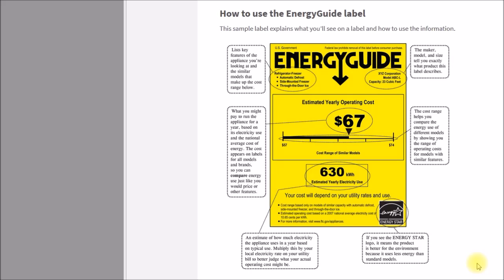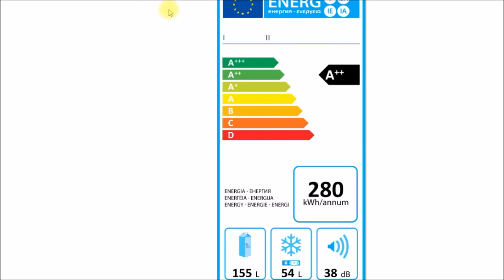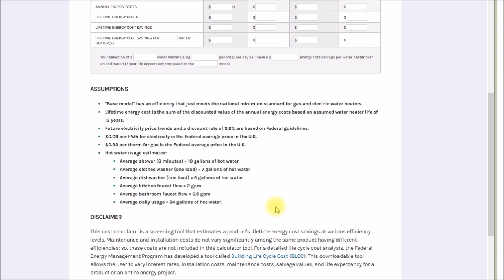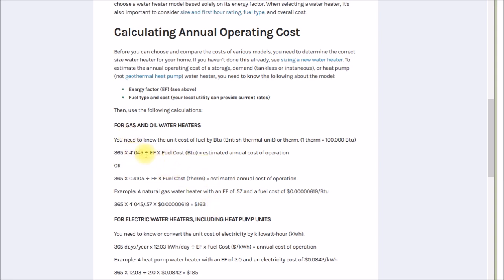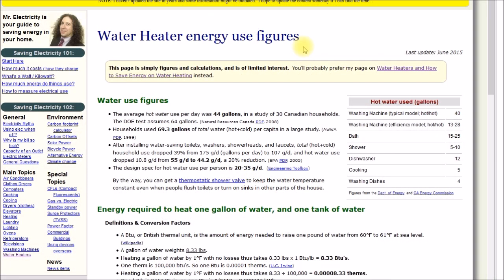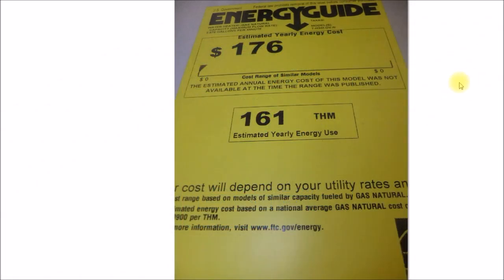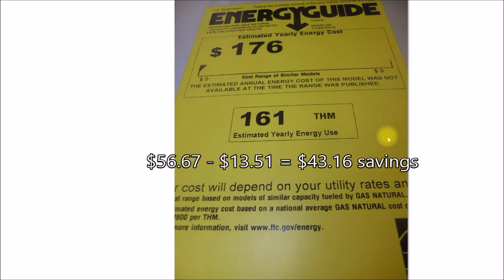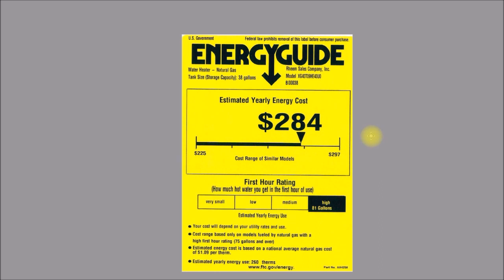Energy Guide Labels, What's up with those?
Let's find out how water heater Energy Guide data is calculated and see how my data compares to the labels.

In a previous video, I discussed natural gas consumption data for my old 40 gal. tank and new tankless water heater.  I figured it would be interesting to compare the actual to predicted consumption data and see if any conclusions can be drawn from that.

Conclusions:
1. EnergyGuide data is only useful for comparing similar devices; one tank vs. another tank.  Its useless for comparing a tank to a tankless heater (see details below)
2. The more deviations you have from the DOE test conditions the less the EnergyGuide data will be applicable.  Probably best to plug your own usage information into the on-line calculator if you want to get better data.
3. The high hot water consumption and high temperature rise/set point over emphasize the burner efficiency and diminish the standby losses.  If you use significantly less hot water, the standby losses will dominate your cost, but that won't be apparent in the label data.

Using my own gas consumption with a 40 gal. tank and the tankless heater, Energy Guide was about $200 or 175 therms/yr. on the tank and $176 or 154 therms/yr. on the tankless.  That says my gas bill/consumption should be about 15% less with the tankless.  Real world data:
Tank: 54 therms/yr.
Tankless: 9 therms/yr.
That's an 83% reduction over the tank and 6% of the rated gas consumption, full details in the video below:
I'm using the same amount of hot water, running similar dish washer/clothes washer cycles, same number of showers, etc.  So this savings is mainly from eliminating standing losses by not having a huge tank of hot water losing heat 24/7.

As a point of reference, in the winter months, when the outside sprinkler system is off, my house averages  about 45 gal (170L)/day for water consumption (it's between 1 and 2 HCF).  The Energy Guide hot water consumption number is 64 gal (242L)/day!  Even if I ran all the house water through the heater, I would still come up short on that total.

It's difficult to determine how much hot water your house will use.  Most US water meters read in HCF (hundred cubic feet) about 754 gallons.  Using 64 gal/day equates to about 2.6 HCF of water/month:
If you assume 50:50 hot:cold ratio, you're baseline water use would need to exceed 5 HCF/mo. and at a 2:1 ratio, more like 8 HCF and this without any outdoor landscape watering.

Unless your hot water consumption is around this 64 gal/day range, it's not possible to use Energy Guide ratings to compare the operating cost of say a tank vs. a tankless heater.  Why?  At 64 gal/day, the bulk of the energy is going into heating all that water and only a small amount of standby losses.  But if you use 1/5 the amount of water, then the bulk of the energy is going into standby losses on a tank and that's zero on a tankless.

Also note, that a common suggestion of putting an electric tank heater on a timer to reduce energy consumption will not have much affect.  Why?  Again, standby losses.  A tank full of hot water will lose heat to the surroundings.  Sure, as that tank cools from say 120F to 110F - 100F, the rate of heat loss will drop somewhat, but when you turn the power back on, all that lost heat still has to be made up by the heating element.  So instead of cycling on a few minutes each hour around the clock, it may instead need to be on for an hour or two straight to reheat the entire tank:

Water heater energy calculator.

Intro:
Louisiana Fairytale by Austin Rogers